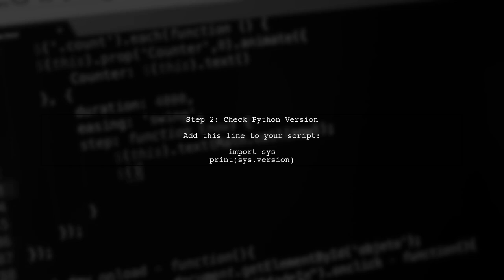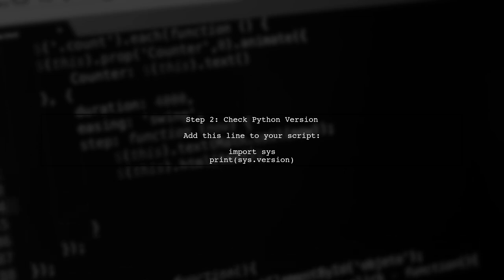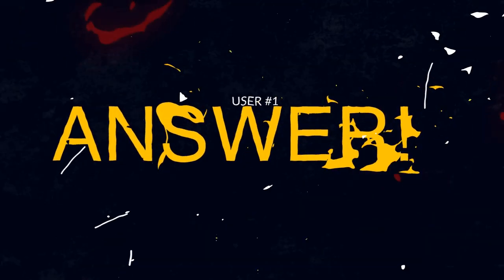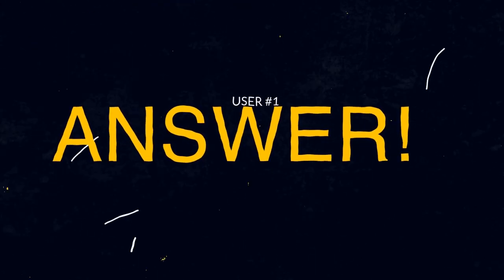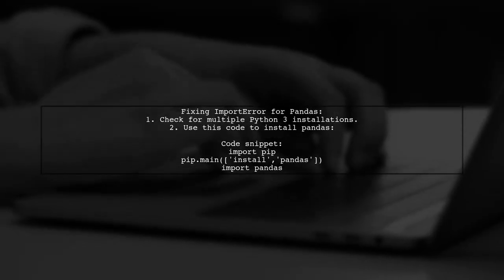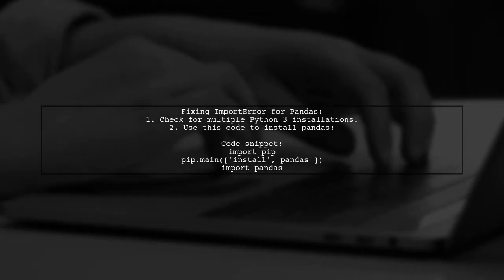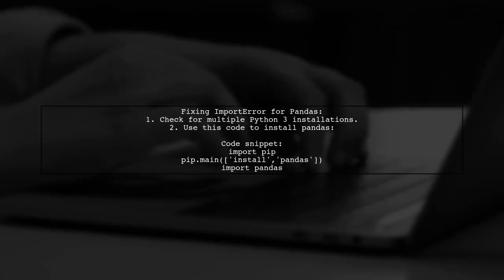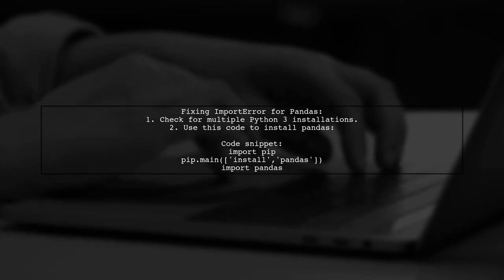Fixing ImportError: No Module Named 'pandas' on Ubuntu - Step-by-Step Guide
In this video, we tackle a common issue faced by Python users on Ubuntu: the dreaded "ImportError: No Module Named 'pandas'." Whether you're a beginner or an experienced developer, this step-by-step guide will walk you through the process of resolving this error and getting your data analysis projects back on track. Join us as we explore the necessary installations and configurations to ensure that the Pandas library is properly set up in your environment.

Today's Topic: Fixing ImportError: No Module Named 'pandas' on Ubuntu - Step-by-Step Guide

Related to: importerror, nomodulenamed'pandas', pandasinstallation, ubuntu, python, step-by-stepguide,